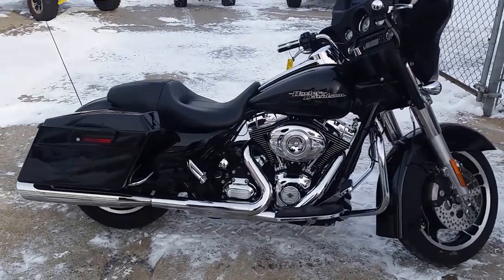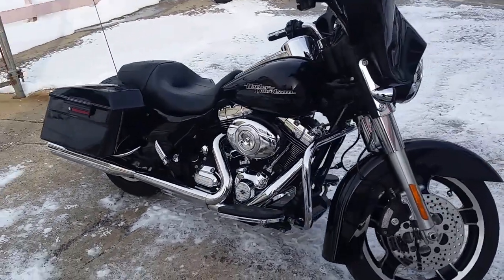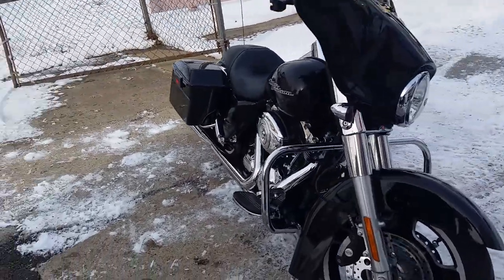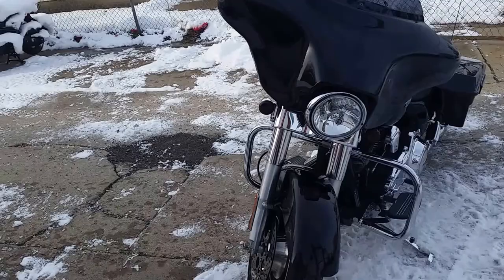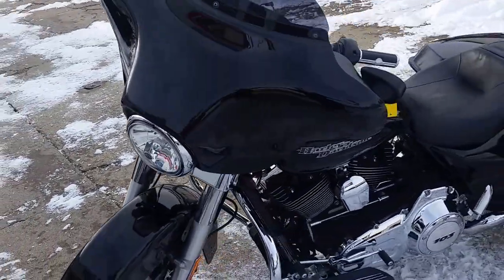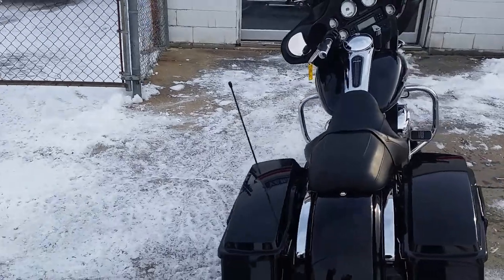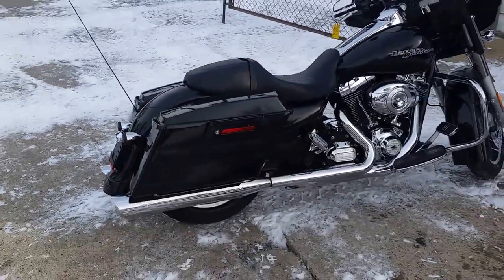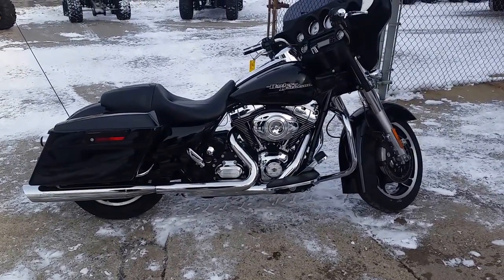2012 Harley FLHX U2657